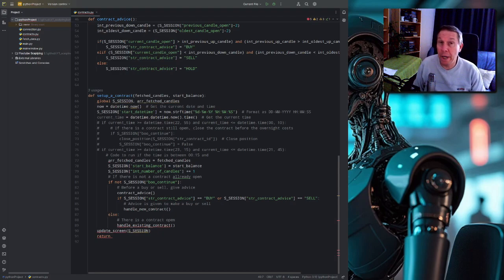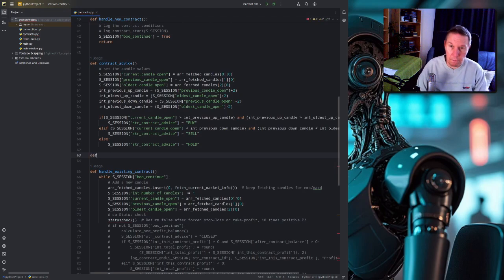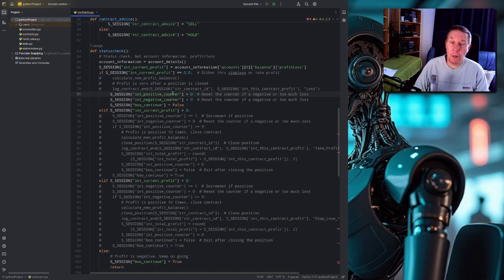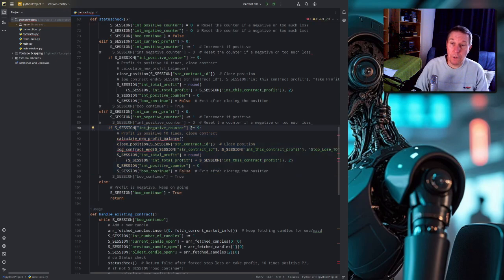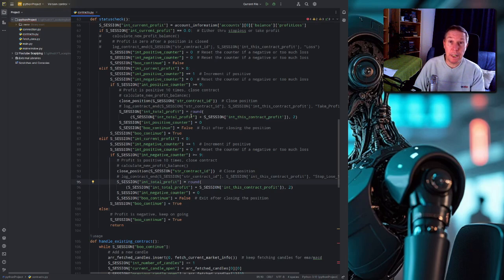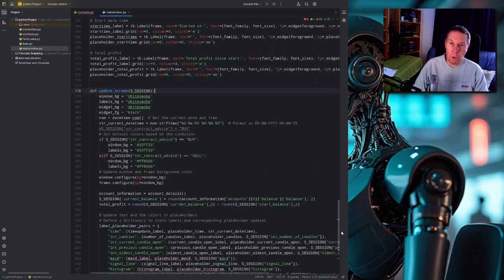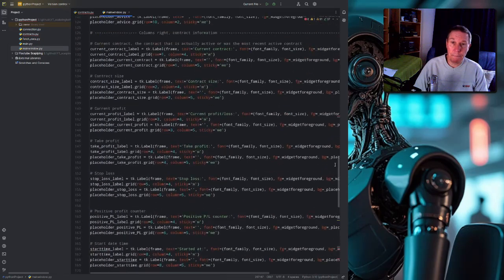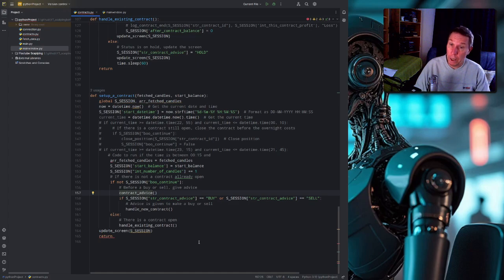How I build a Nasdaq scalping bot, episode 5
In this episode, we're diving deeper into the world of algorithmic trading and financial technology as we continue to build a Nasdaq scalping bot using Python. Our goal is to create a profitable trading system that can generate passive income through automation, giving us financial freedom. We'll be exploring data analysis and AI investments to optimize our trading strategy and maximize profits. If you're interested in investing automation and want to learn how to create an AI trading bot that can help you succeed in the stock market, then this video is for you. We'll be sharing our expertise in automation and financial technology to help you get started on your own journey to financial freedom.

Weekdays 14:30(2:30 pm) - 16:30 (4:30pm) CE

0:00 - Intro
2:15 - Function "Handle existing contract"
5:20 - Function "statuscheck"
19:35 - Function "update screen"
30:30 The bot is finished
31:15 - Outro